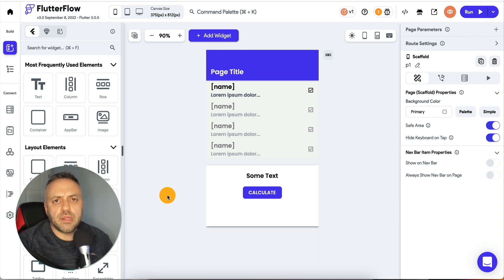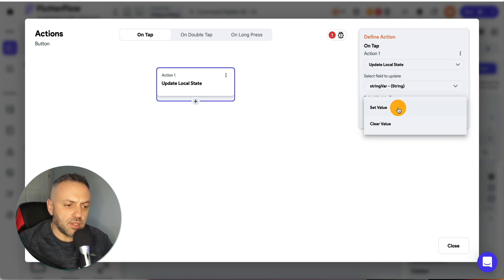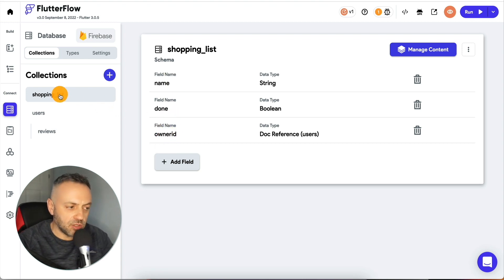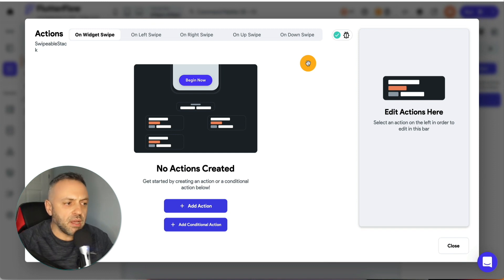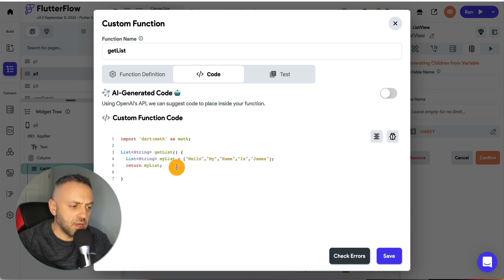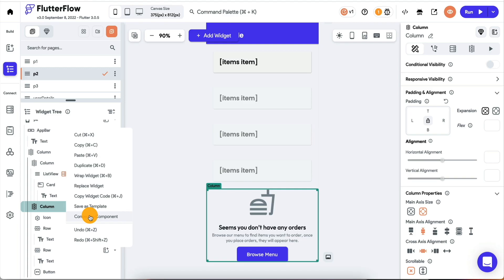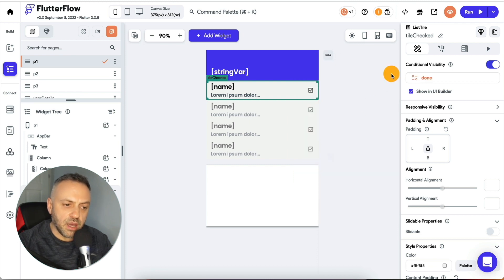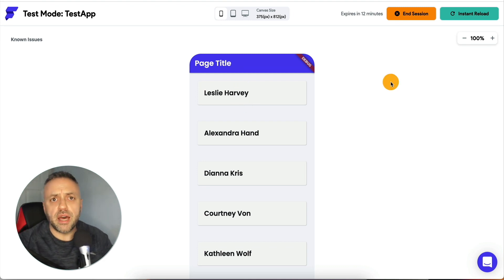My 10 FAVORITE FlutterFlow Tips & Tricks! (Did you know about 6 & 9?)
BIG Thanks to my Patrons for your support!
Jasper West
Chaim Bechor
nathan onimiya
Planeta Tierra 360
Peter T
Rodrigo Barbosa Pinto
Carter Wiggins
Jeffrey Dulaney
Jonathon Roach
CosmicTimeWasting
Burl Meza
Abdullah AlGhamdi
American Tips
Endor Trading
Muhammad Ali Imran
Andy Powell
Colin Richardson
Nicholas Price
Boyce Fox
Maurus Henriques
Martin Eidensten
Di Talk
Pedro Owen
Advait Sakhalkar
deephasher
bronk
Hyung Jun Park
fabiano rodrigues
Nancy williams
Randal Suarez
수경 고
philippe carlier
Jesse Grady
Mike Rojas
Seth
Tristan Bryant
Łukasz Szydlik
Jules Douglas
manny
Living Bi-Continental
AE Design
Fernando Torres
mindsettheory
Oma
Pedro Escobedo
Philip Rocamora
Mamadou BA
Andre Bowdry
Claredge Nazon
Shawn Shahin
Joe
Michael Reynolds
Szymon
Milford Mayer
rodolfo alvarez
Petr Roudenko
Son Clark
Peter Haider
Dev
Michael Clapperton
Freaksional Studio
kasım cetin
Rick Northcutt
Don Giovanni
Khafid
Michelle G
hassan shaik
Lechon Kirb
Zachery Roman
paul lewis
some guy
Mauro Mequelussi
Daniel
Ray Smith
Manish Aggarwal
Hawkins Golden
annor akrofi
Zac Smith
Dominic Jensen
Palathip Srisukho
pros bong
JeffLEE _
Dean Clarke
L.Y.
Vince Cianciolo
Idan Nagar
treeski
SL
Yosef Simon
ineteam
Ahmed R.M
Quentin Beltran
Matthias Lippert